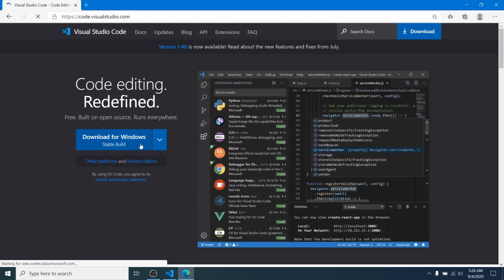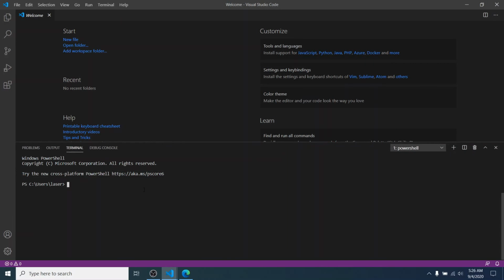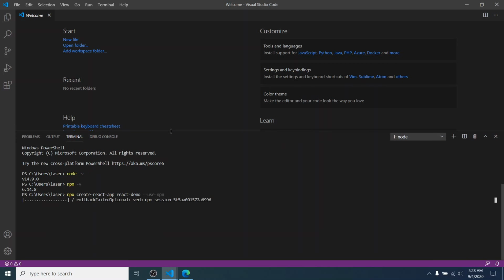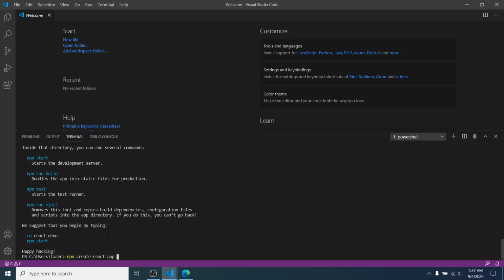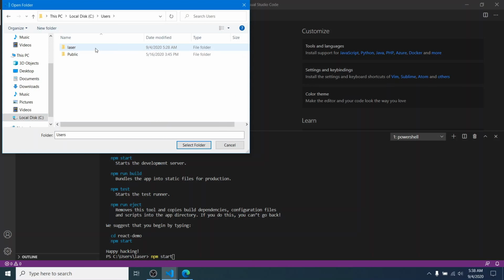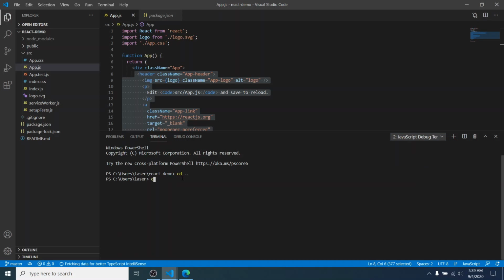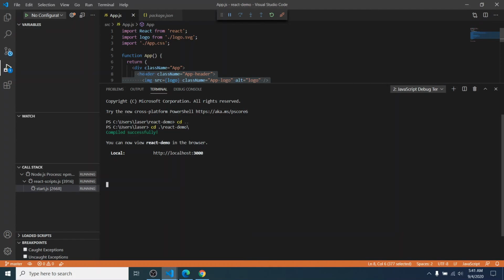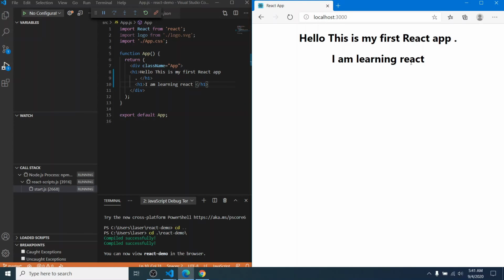First React app using create-react-app | VS code | npx | npm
In this video you will see how to create your first react application using npm and npx using vscode. Write Hello World program using React.js. I will show how to run react application using vscode. In this video i have used create-react-app from facebook.

Command used : npx create-react-app react-demo --use-npm